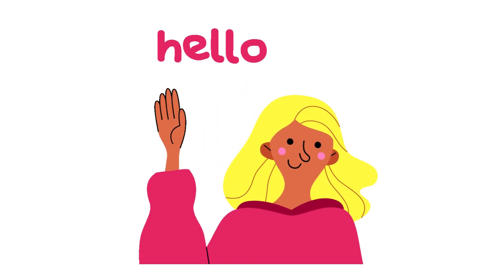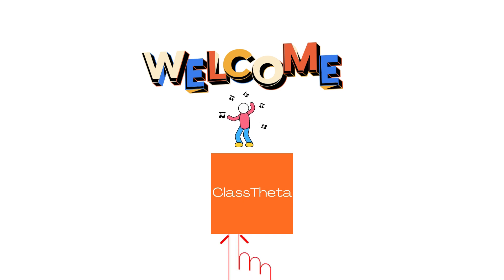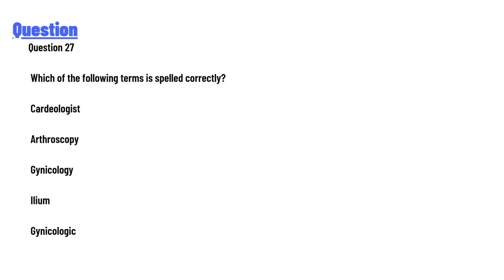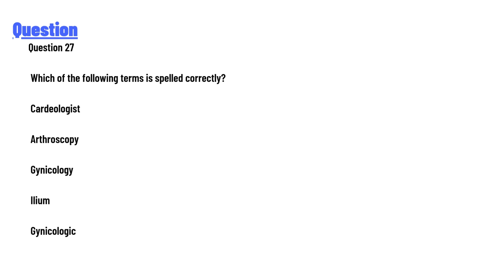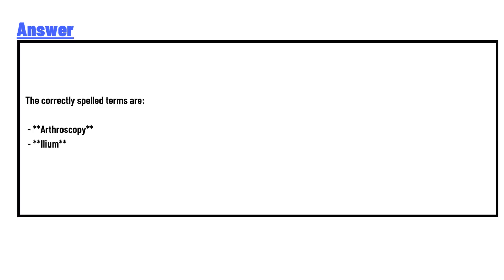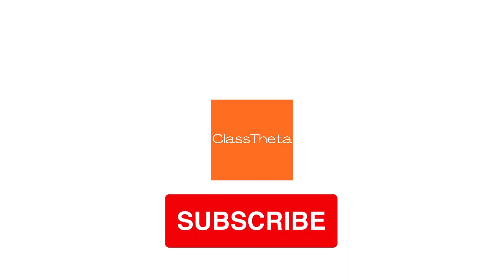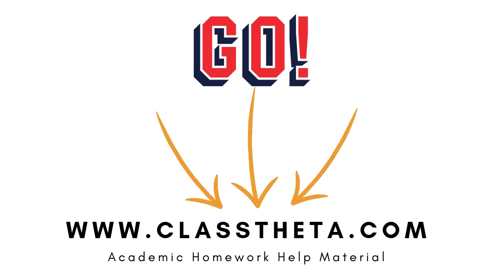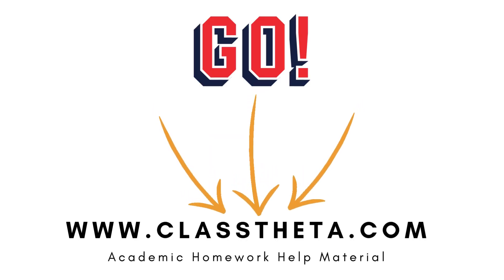Which of the following terms is spelled correctly?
Cardeologist

Arthroscopy

Gynicology

Ilium

Gynicologic